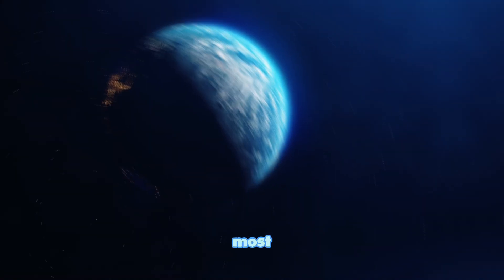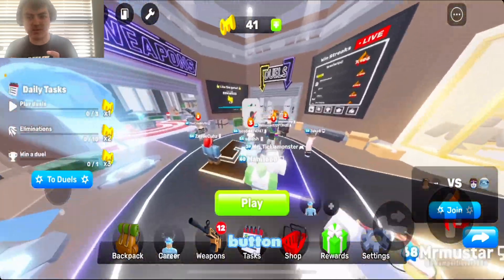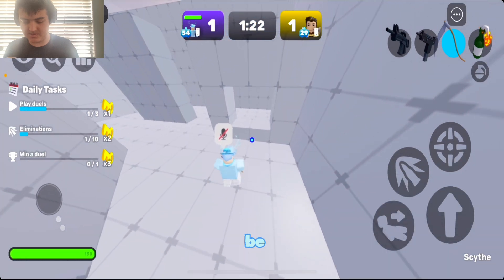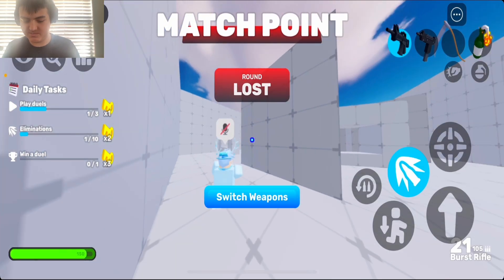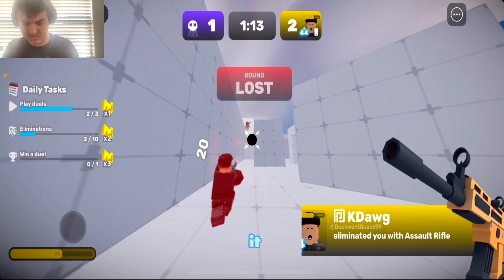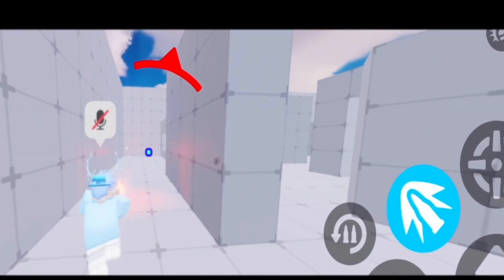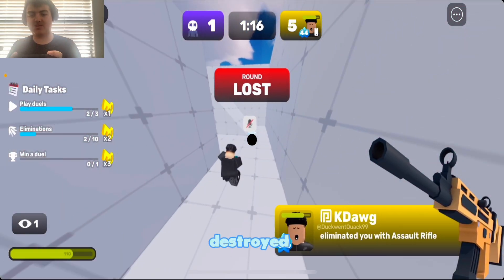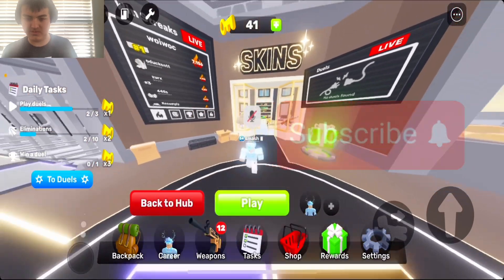I Played Roblox Rivals On MOBILE...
In today's video, I'm going to be playing Roblox Rivals on the world's smallest screen device also known as Mobile. I will be seeing how easy or hard it is to play Roblox Rivals on mobile. I would say it's quite hard than playing on controller or pc.